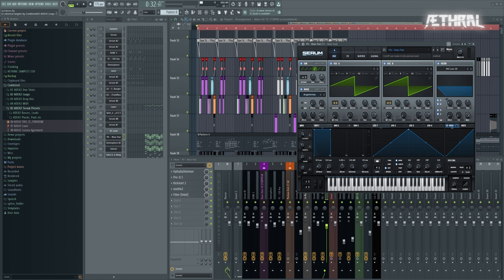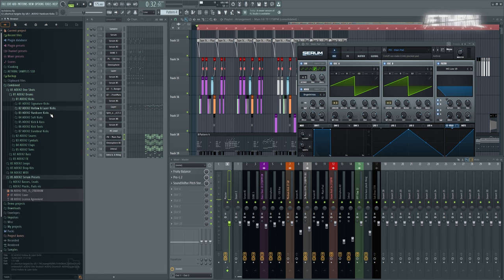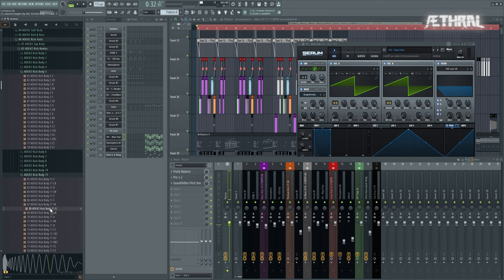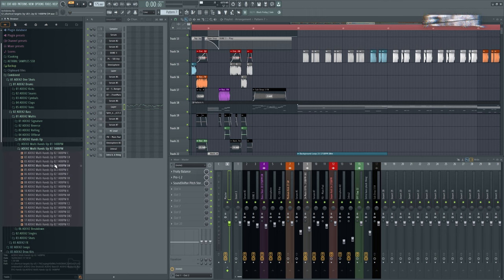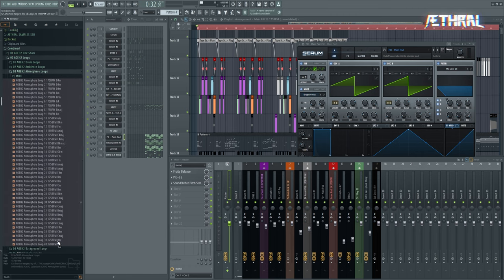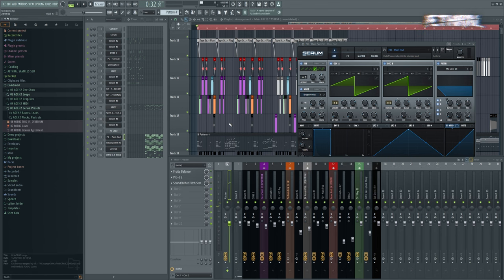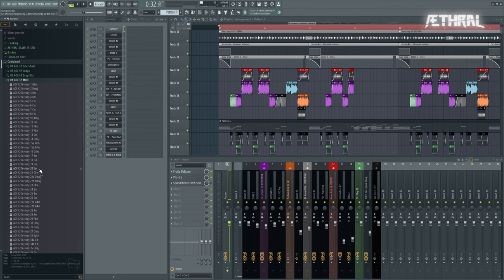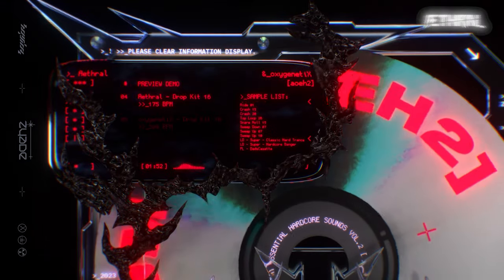Cyberium Sample Pack Walkthrough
Aethral & oxygenetiX present you Cyberium, the biggest UK/Happy Hardcore pack made to this date by far.

Dive deep into their cutting-edge Hardcore signature sound and take your production to the next level!

The pack comes in at a massive size of 3700+ files (4.1 GB) and includes an abundance of Drums, Basses, Loops, FX, MIDIs and Serum Presets.

Cyberium Includes:

2500+ One Shots
300+ Loops
250+ Serum Presets
200+ MIDIs
20 Drop Kits (Finished Drops with Stems & MIDIs)

Ready To Produce All Modern Hardcore Styles:

UK/Happy Hardcore
J-Core, Techcore, Future Core
Freeform, Hypertrance, Hardtek
and much more!
BPM Range 140-235 (Focus 160-175)

0:00 - Intro
0:35 - Module 1(One Shots)
2:52 - Module 2(Loops)
3:55 - Module 3(Drop Kits)
4:43 - Module 4(MIDI)
5:10 - Outro